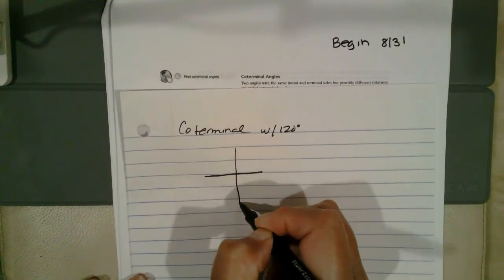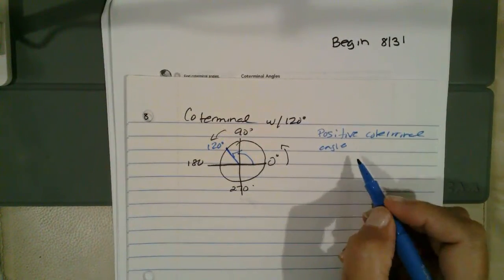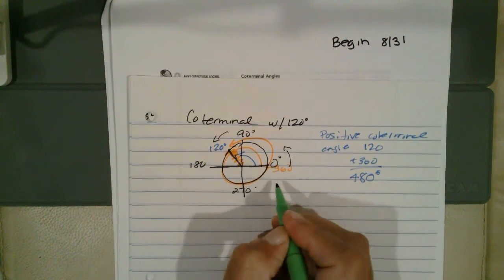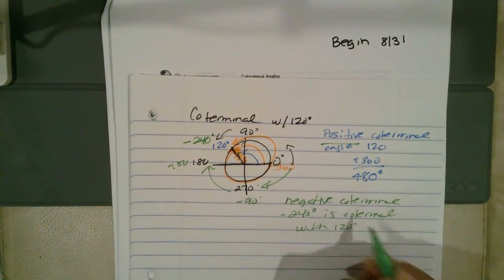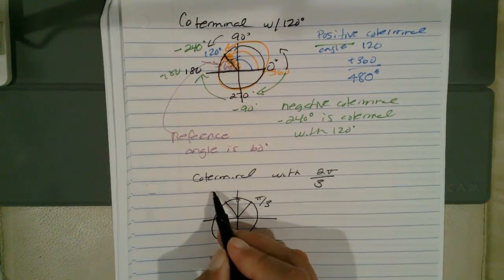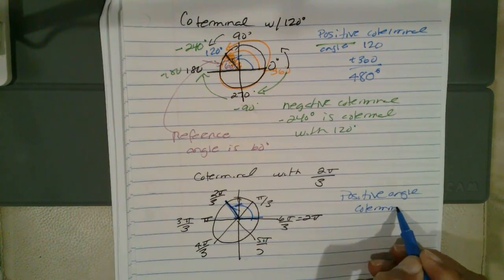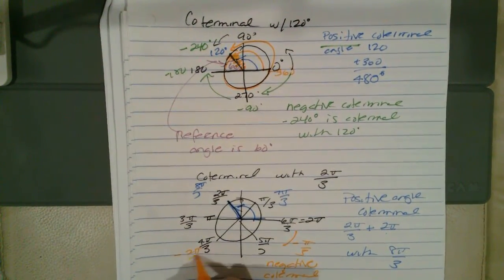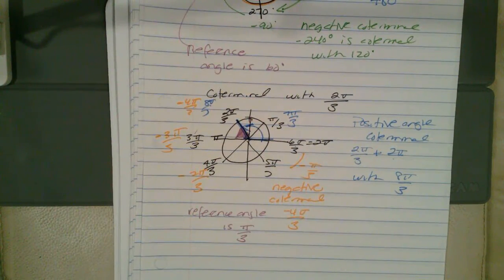Pre Calculus Chapter 5 Section 1 Finding Coterminal and Reference Angles with Degrees and Rad